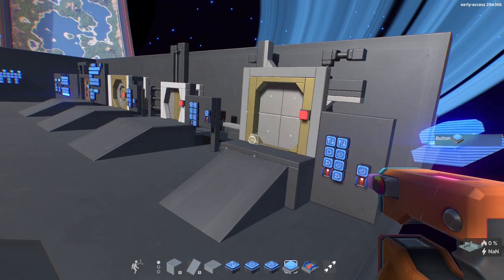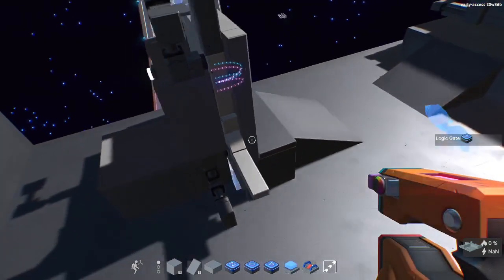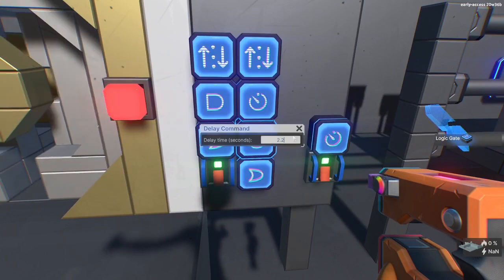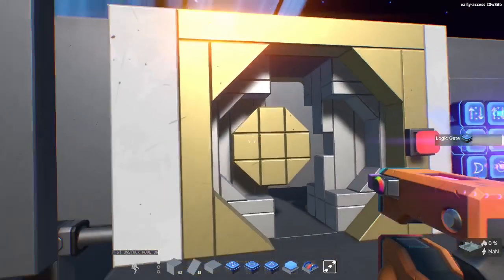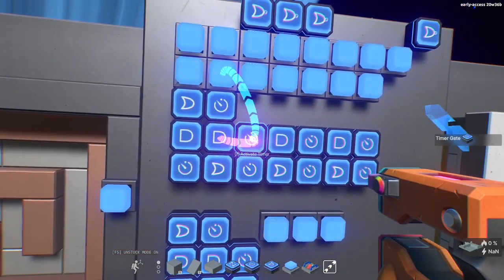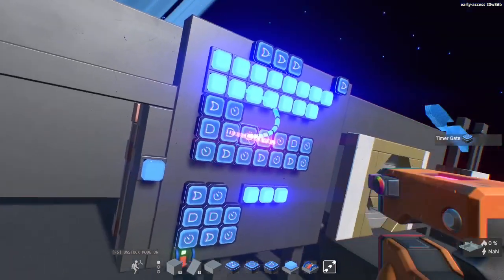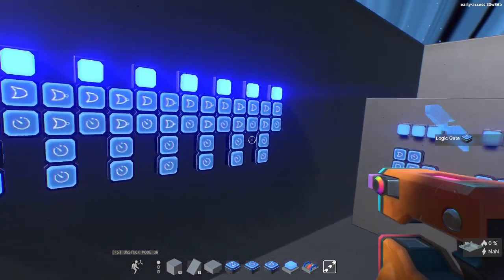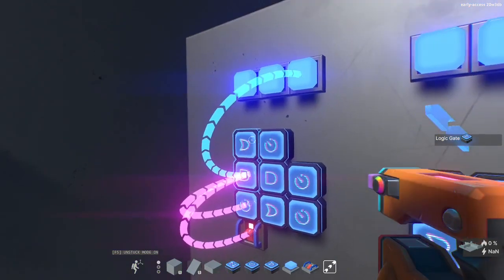I Made The MOST COMPLEX Doors!!! Advanced Automatic Doors- Starship EVO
Hello everyone back again with some more complex automatic doors! Hope you enjoy!